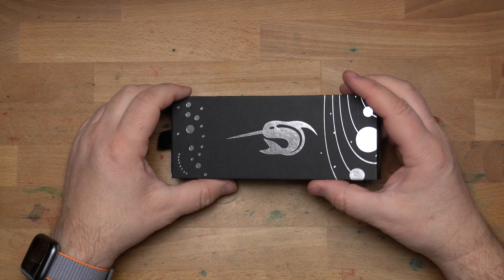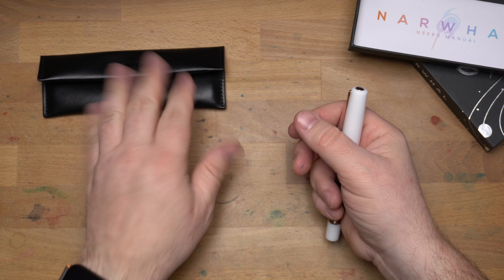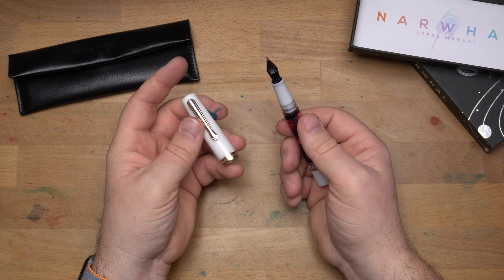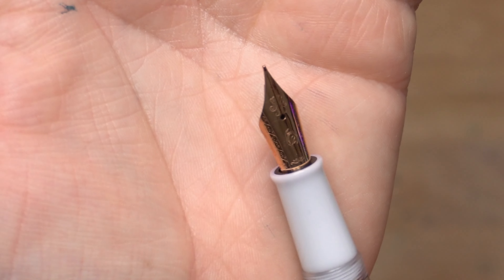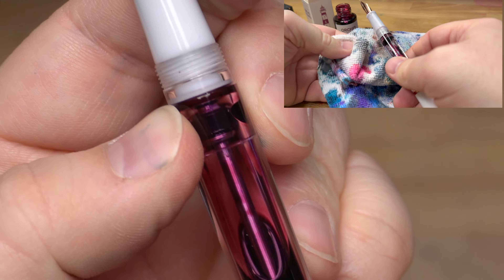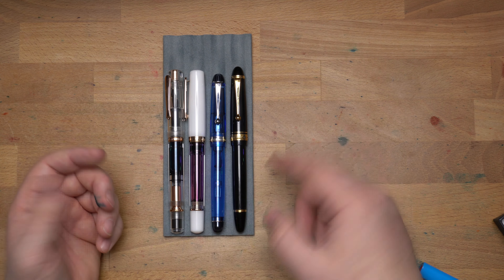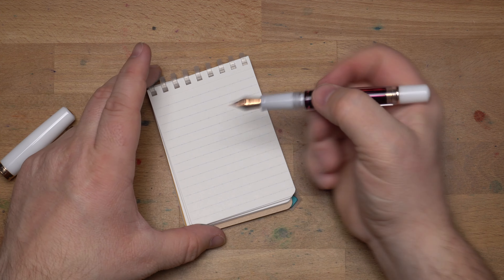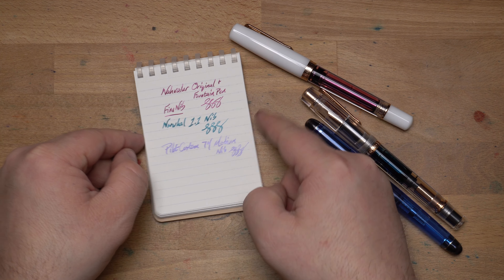Nahvalur Original Plus in Matira White!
Nahvalur (formerly Narwhal) has been making some interesting pens lately and at all different price points. The Original Plus pens in white and black are a limited run of 500 pens in each color at a price of $55 each. That's a solid deal, really. They're vacuum fillers and they hold a good amount of ink. The fine nib on mine is a little on the dry side, but that's easy to deal with or to alter to suit your tastes. It feels solid and looks nice. What more could you want from it?

** Nahvalur gave me this pen to try out and to review. I try not to let that sort of thing color my reviews. What you see is what I got. Thanks so much for the support, Patrons! **

Chapters
0:00 Become a Patron!
0:10 Box & Company
0:48 Nahvalur Matira White
3:16 The Nib
3:49 How to Fill a Vac Filler
4:53 Compared to other pens
5:28 Compared to MORE pens
6:19 Writing with the pen
6:58 Other pens writing samples
7:27 Details and Wrap Up